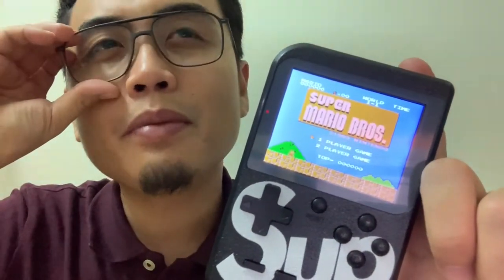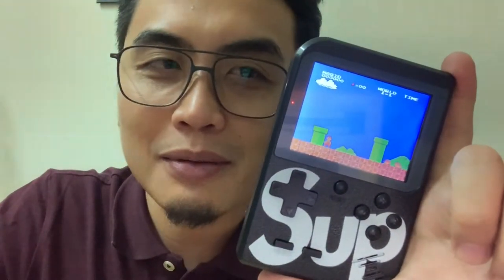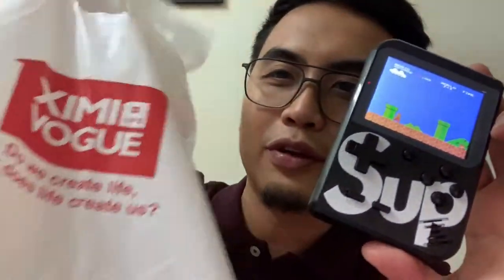Pocket Game Player Haul + Review | Gameboy | Nintendo Family Computer